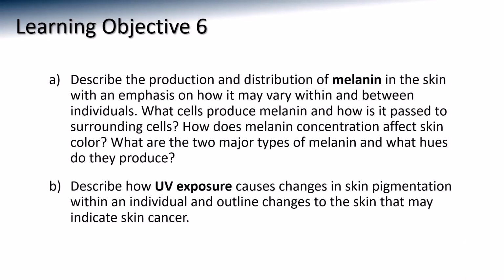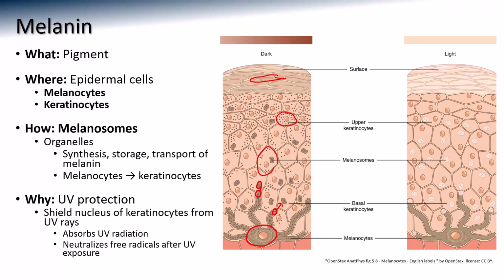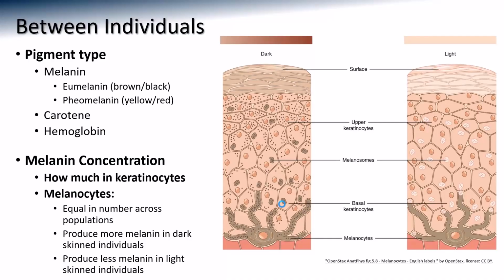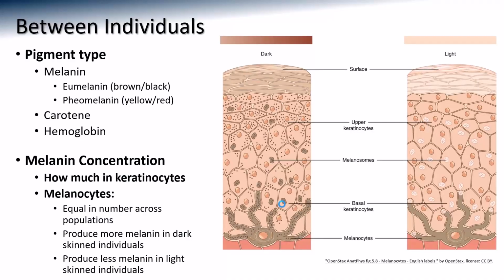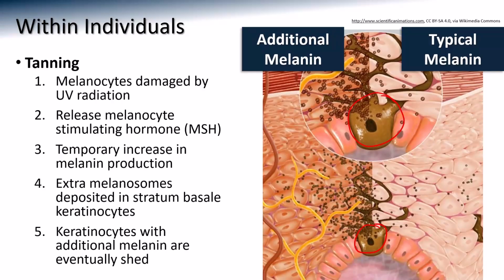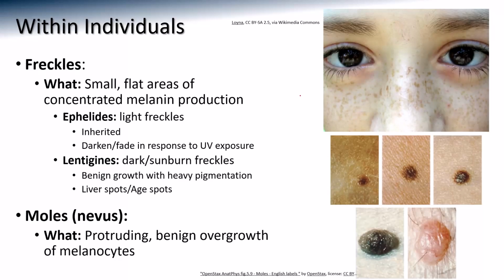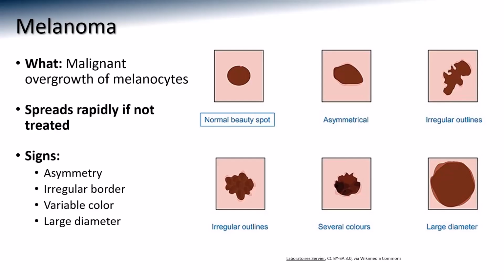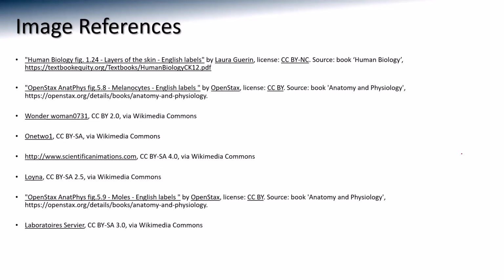Integument 6: Melanin